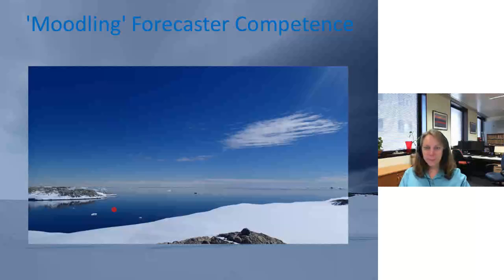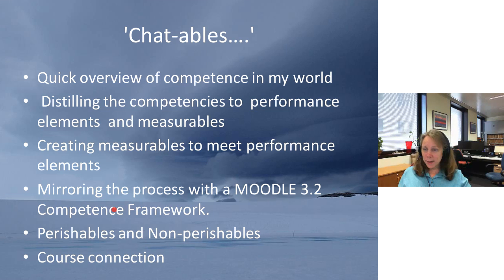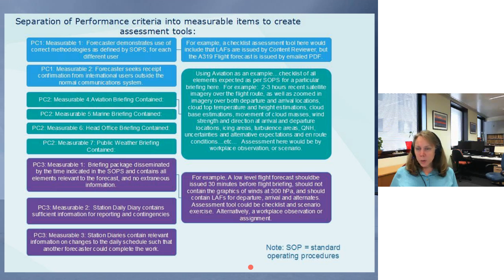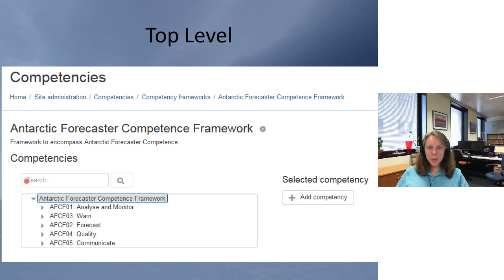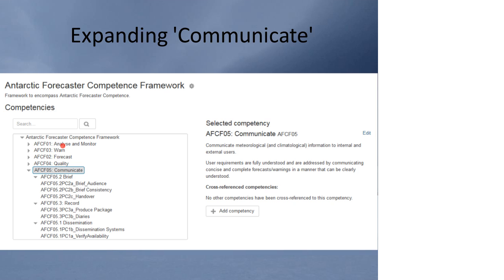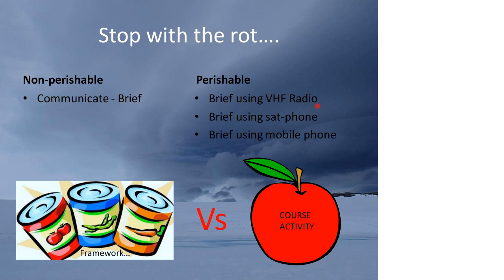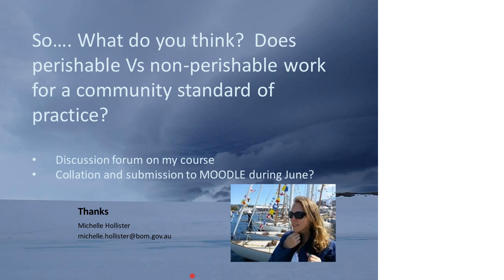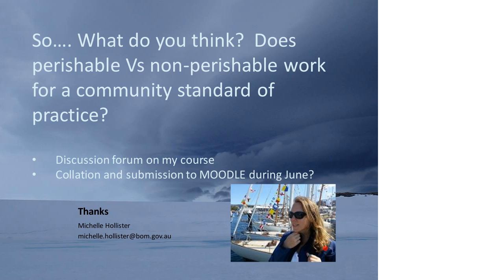Michelle Hollister - 3.2 and Competency Frameworks, the perishable and the non-perishable - iMoot17